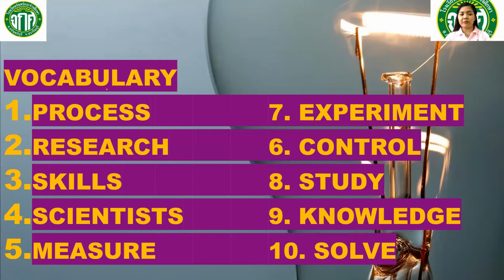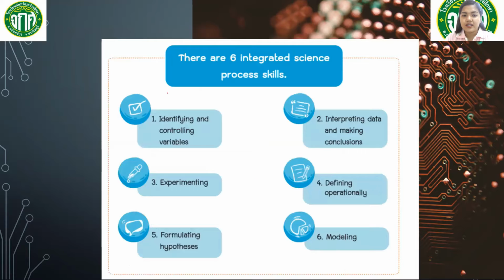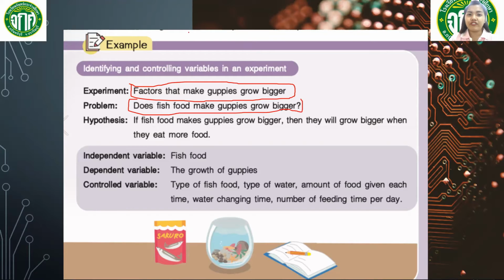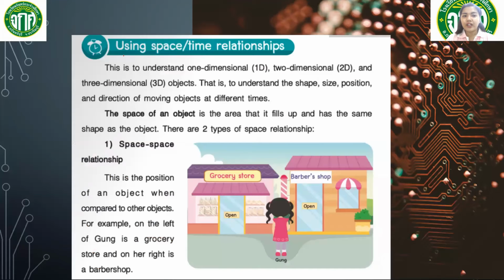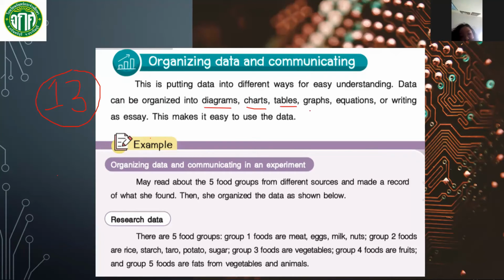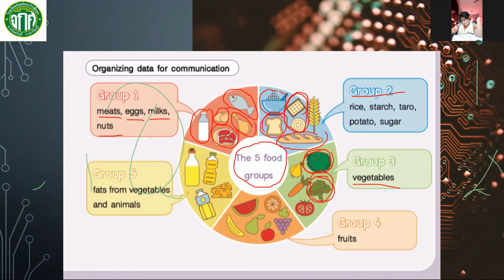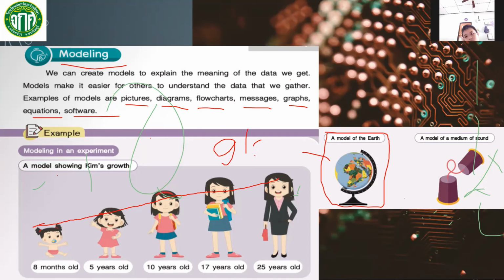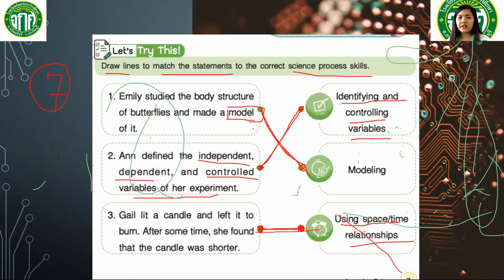Grade 3 : Science Subject (MEP) || Week 12 : The Scientific Process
หัวข้อ : The Scientific Process